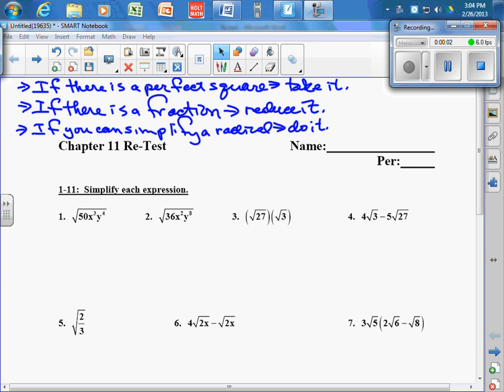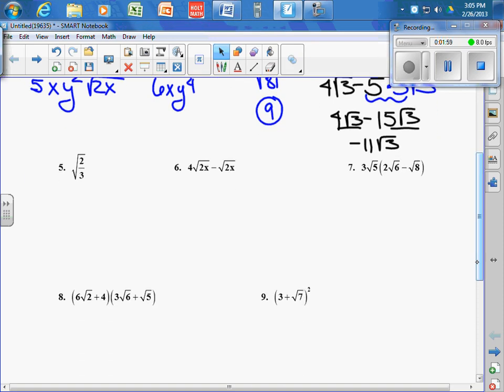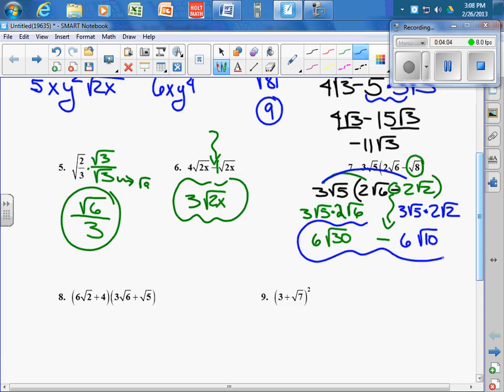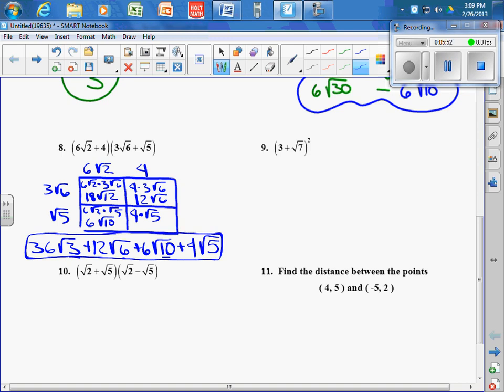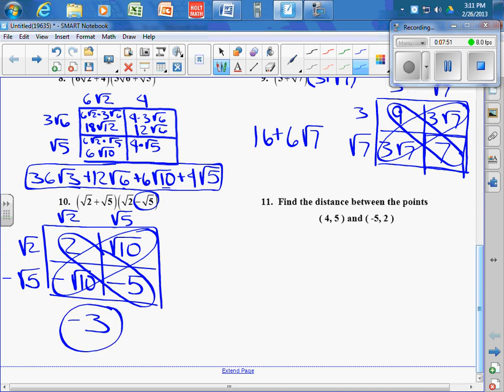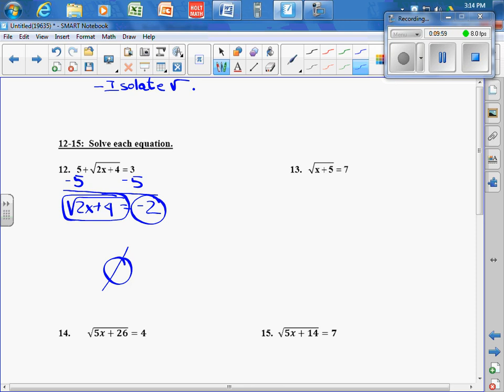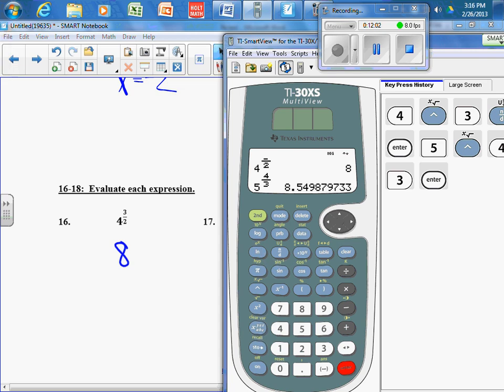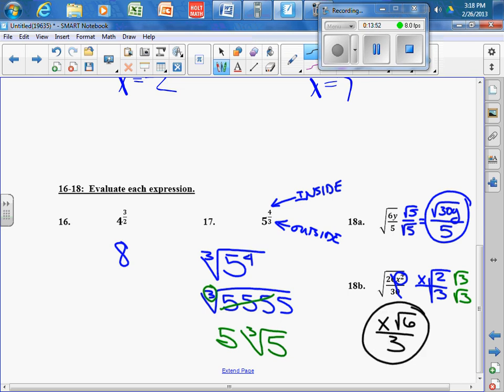Unit 6 Radicals Review 1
This video shows a review of how to manipulate radicals... add, subtract, multiply and divide them. It also show how to solve radical equations, use the DISTANCE FORMULA, and multiply binomials containing radical expressions among other things.